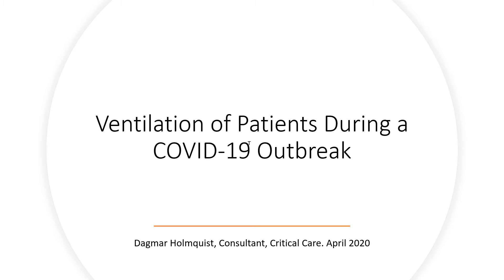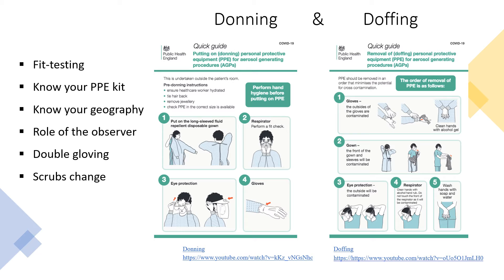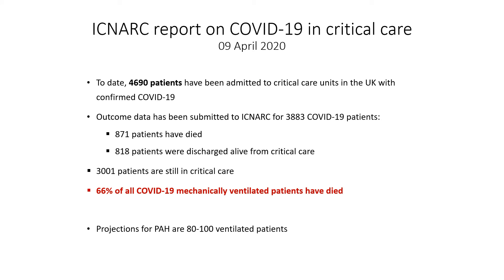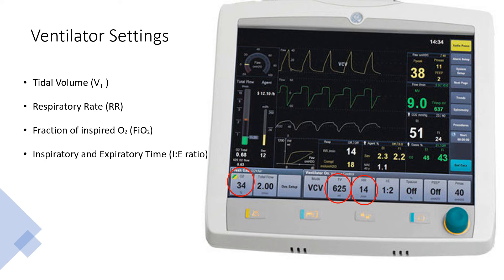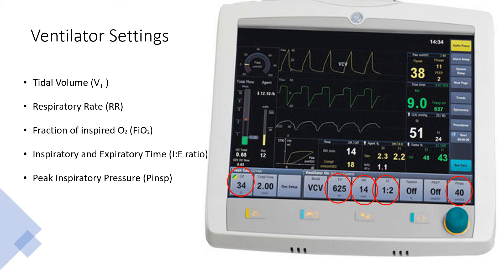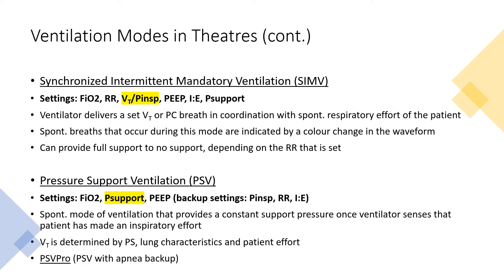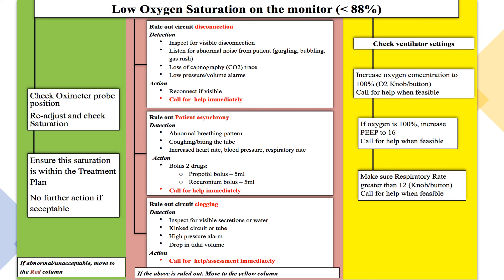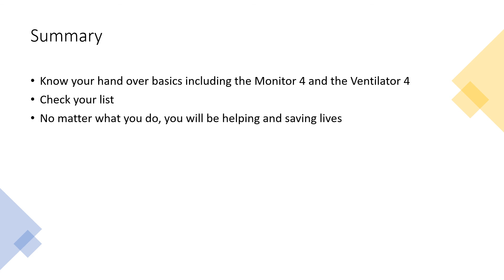Ventilation of Patients During a COVID 19 Outbreak 15th April 2020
Narrated slide show presentation for those new to critical care during the Coronavirus pandemic.

Author: Dr Dagmar Holmquist